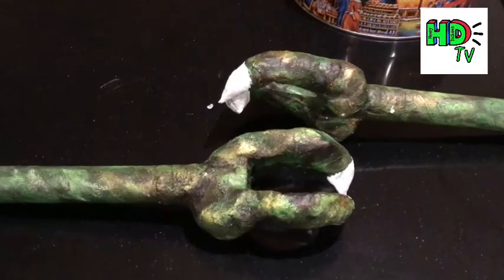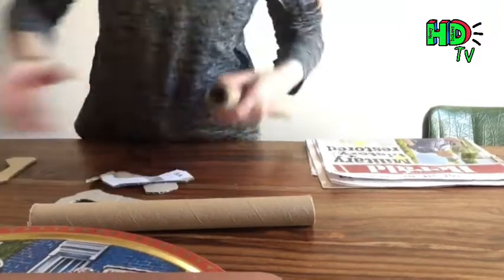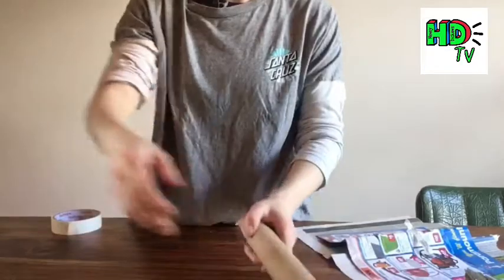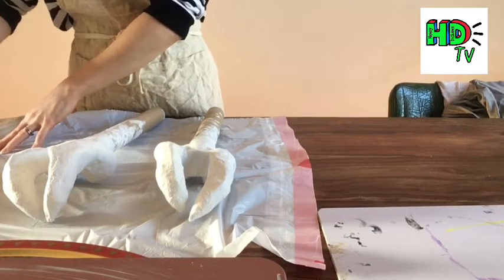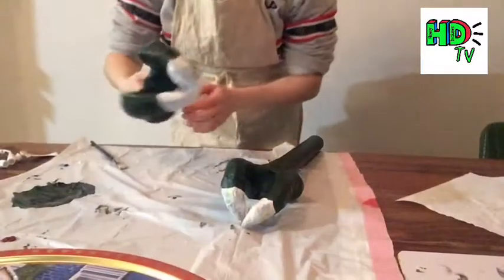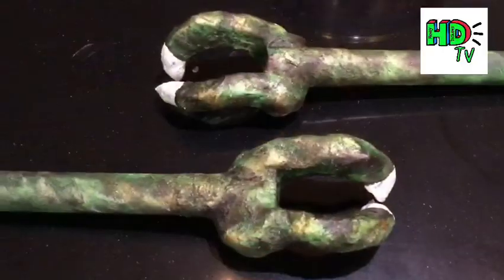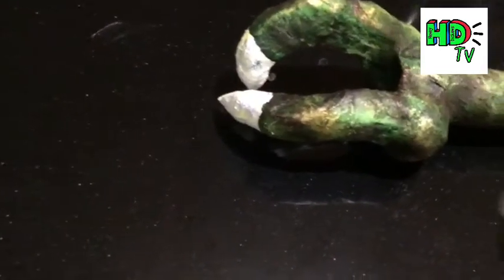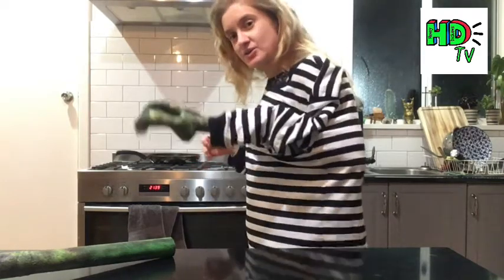Making T-Rex Hands!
We made Dino feet now let’s make Dino hands! These are great fun to make - simple easy and really funny!